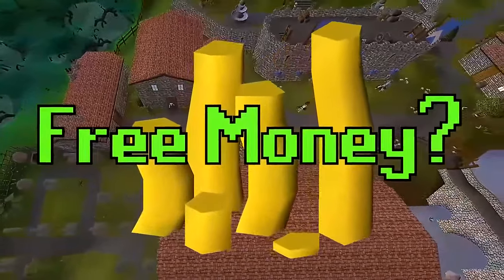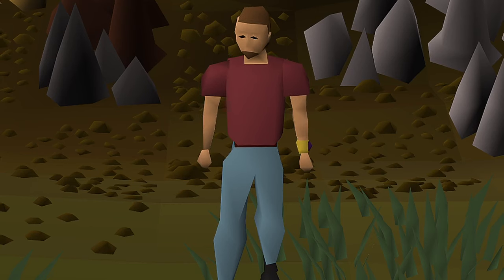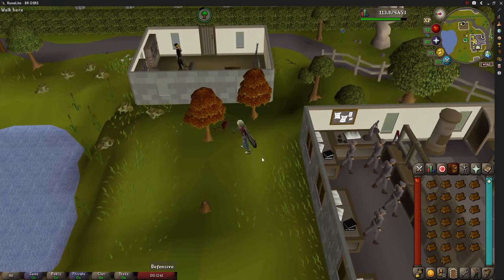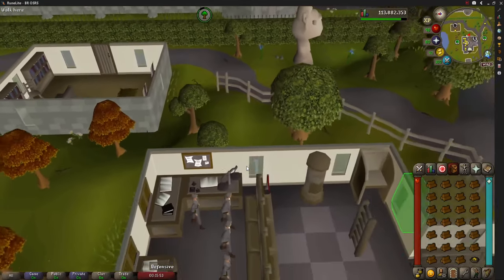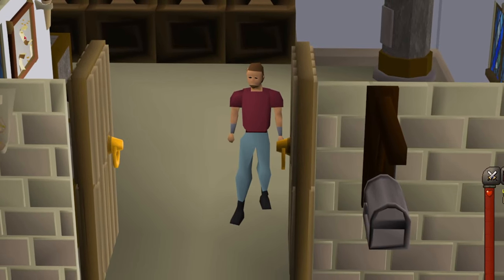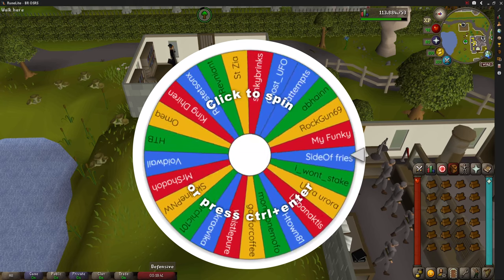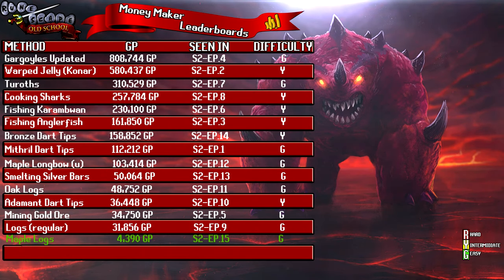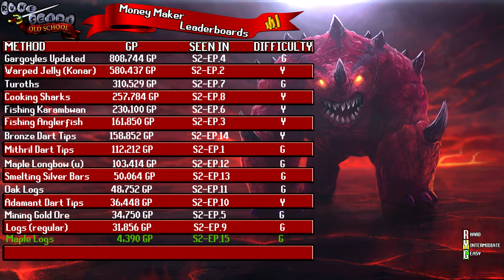Cutting Maple logs | Testing OSRS Wiki Money Makers | Money Making Guide 2021